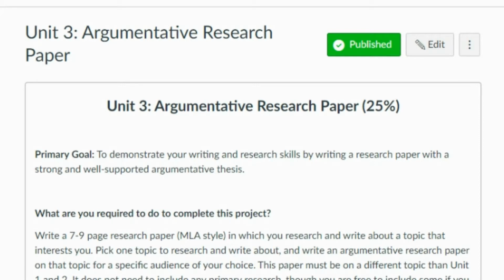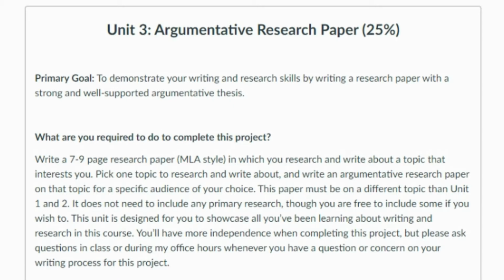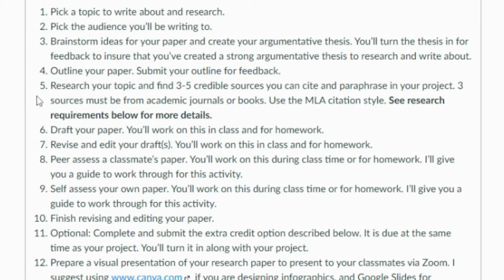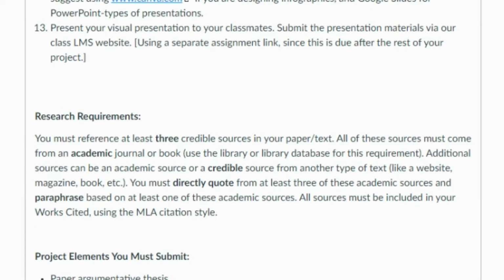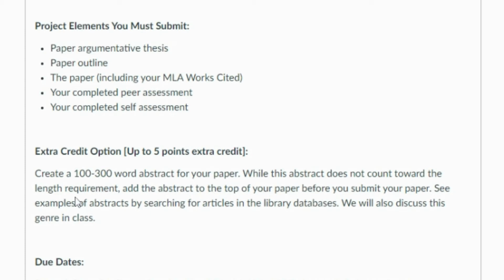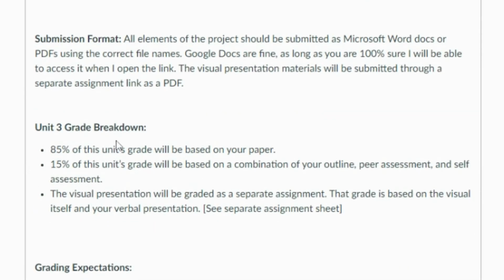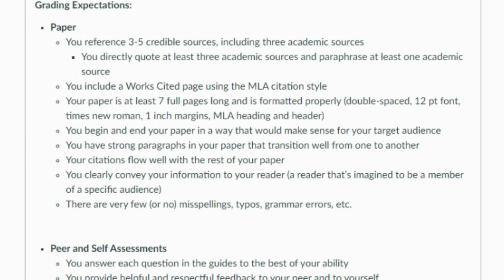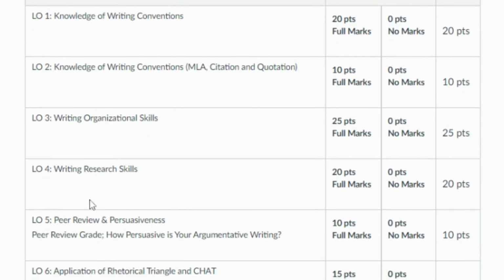How To Design An Assignment Sheet | College Paper Assignment Sheet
How to Design an Assignment Sheet | College Teaching Tips

If you're teaching a college course that includes paper assignments in it, here's a video where I go through everything I include when designing a paper assignment sheet. These instructions for writing a paper are pretty detailed, since I teach college freshman composition.

If you're new to teaching college classes and are looking for help with your assignment design or course design more generally, take a look at the resources linked below.

*ADDITIONAL RESOURCES*

*RECOMMENDATIONS*